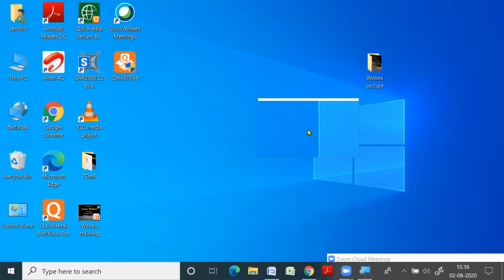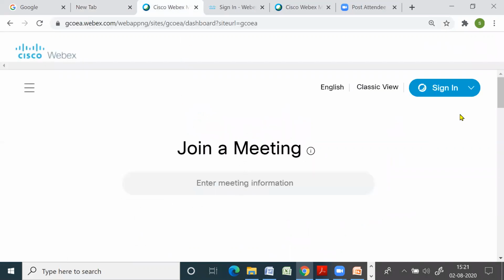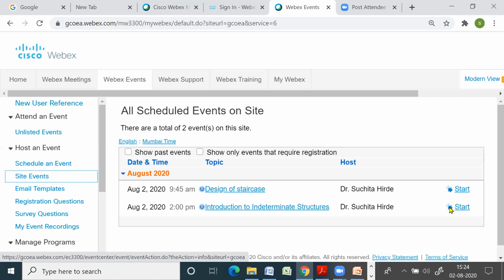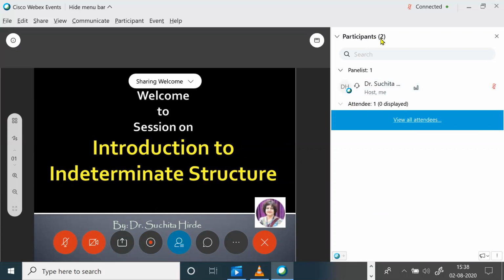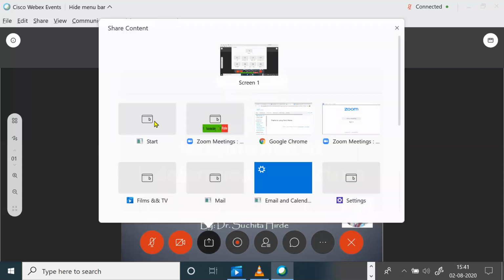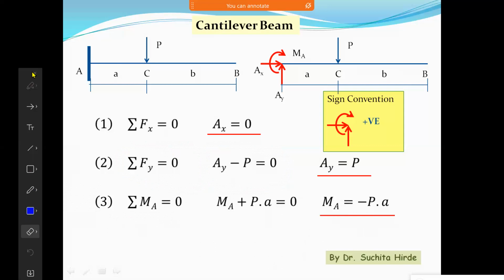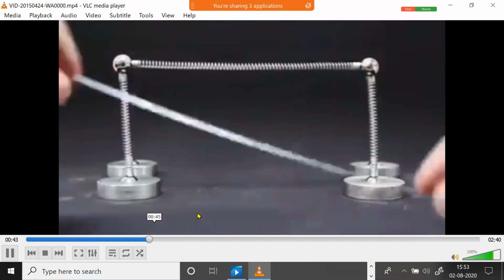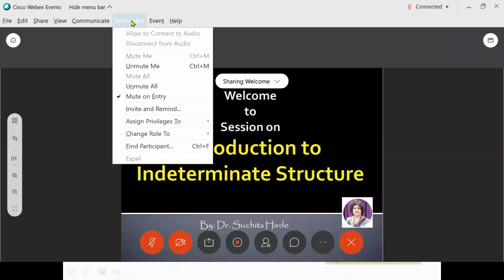WEBEX: How to conduct online class using webex meeting (Part 2)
@@@ Also Watch Some useful videos on Webex app use links below @@@

*WEBEX:  How to create link using laptop for online class using webex meeting(Part 1: How to Schedule the Lecture) using laptop

In this video I'm going to show you how you can conduct online class using Cisco Webex. This video is for the beginners who had less exposure to online tools. In this video you will learn

 How to conduct a lecture using power point presentation
 How to highlight content on ppt  slide while teaching
 How to share a reference file during the session
 How to share video during session
 How to have interaction with students  during session
 How to mute or unmute microphone of all the students
 How to record the session
 How to end the seesion